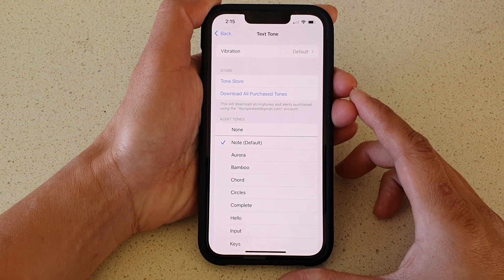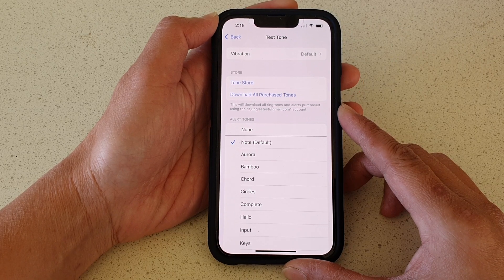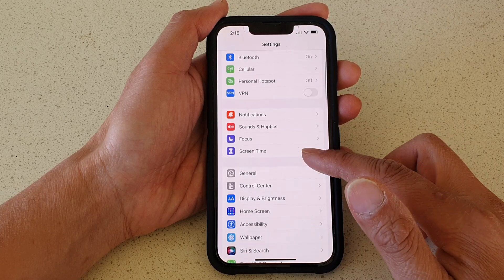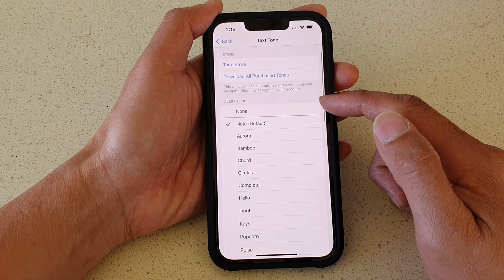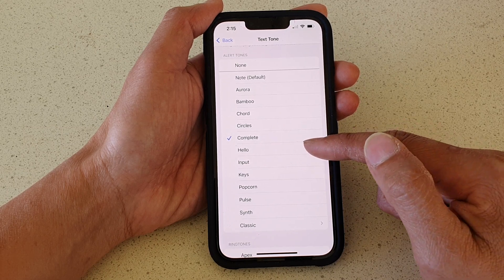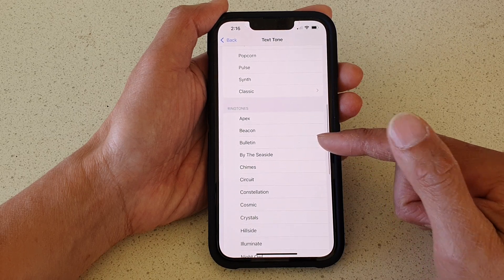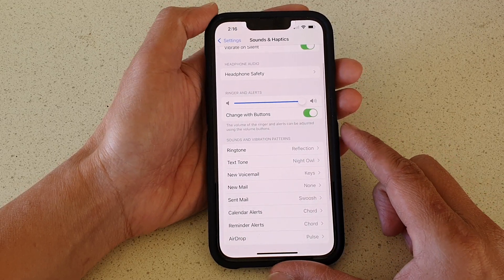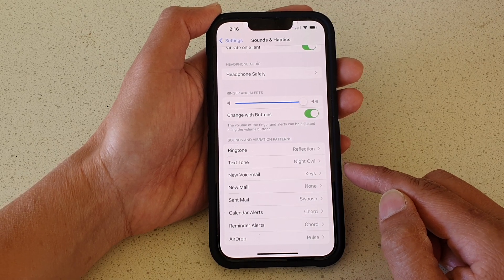iPhone 13/13 Pro: How to Set Text Messages Notification Alerts to Sound Longer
Learn how you can set text messages notification alerts to sound longer on iPhone 13 / iPhone 13 Pro/Mini.